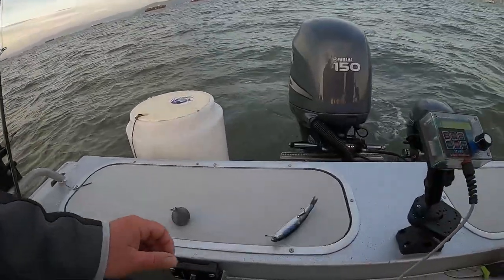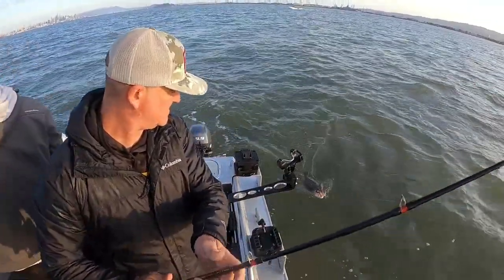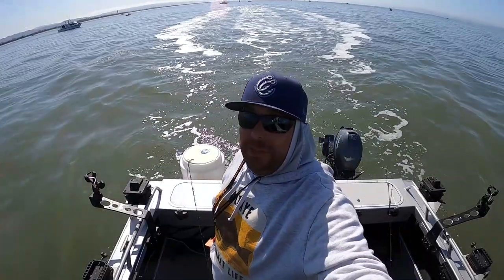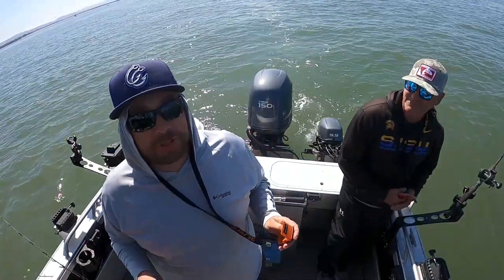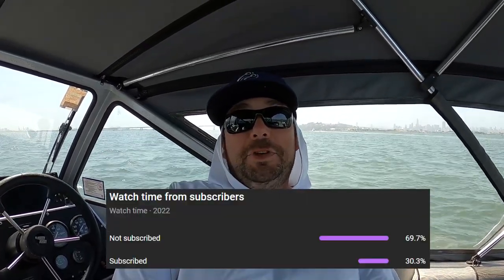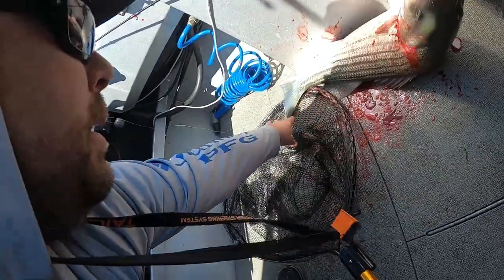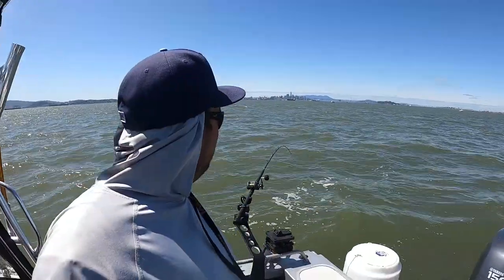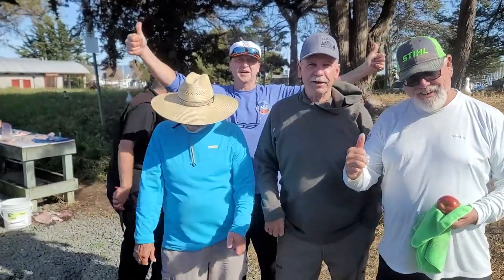Exciting Day of Fishing San Francisco Bay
Taking my friend Kevin into San Francisco Bay for his first time fishing it.  Target species is California Halibut.  He had never caught one before, goal was to teach him how to catch them and get his first keeper halibut.